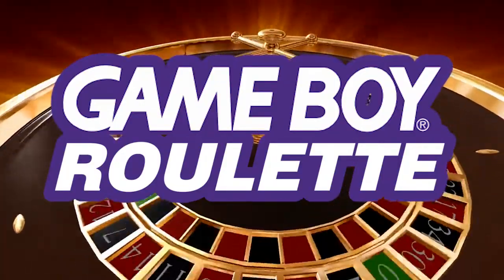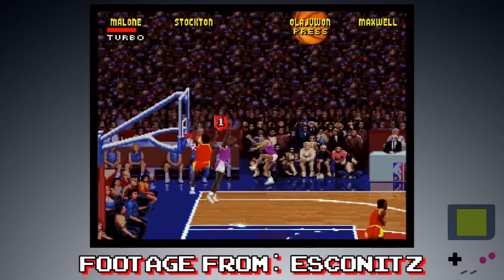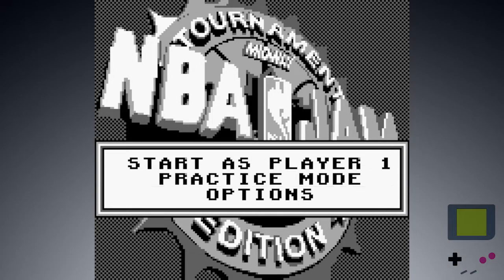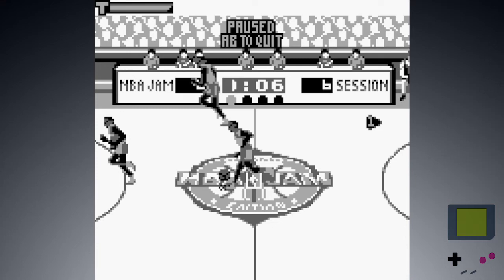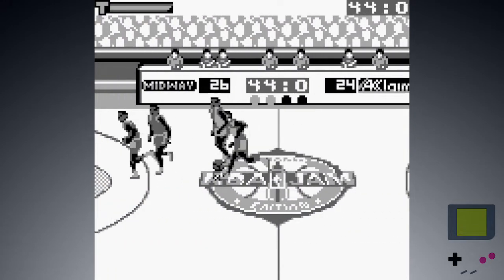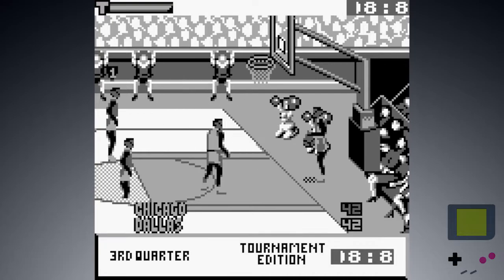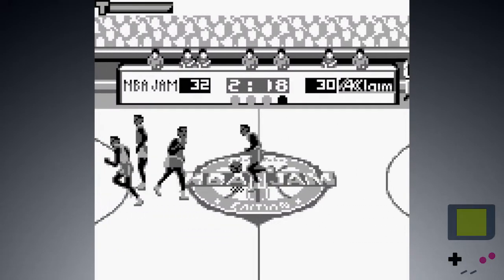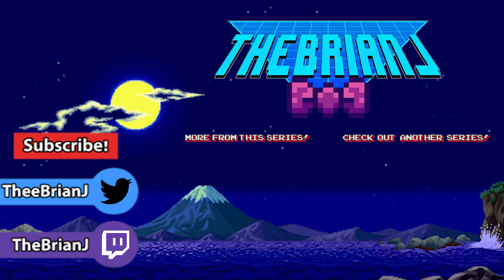NBA Jam Tournament Edition - Game Boy Roulette Episode 191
The Game Boy was one of the greatest systems of all time, with a massive library of games. So let's take a look at some of them, at complete random! We'll cover the backstory of each game, then play them for a bit to see what they're like!

This week, one of the most well-known sports franchises hits the small screen. Can you shrink the incredible fun of NBA Jam Tournament Edition down to the Game Boy?

And if you want live content, check out my twitch page, as well as my twitter for updates!